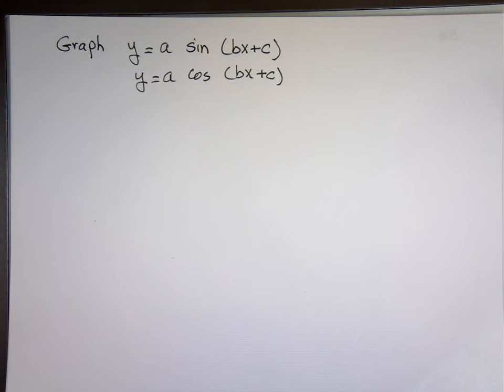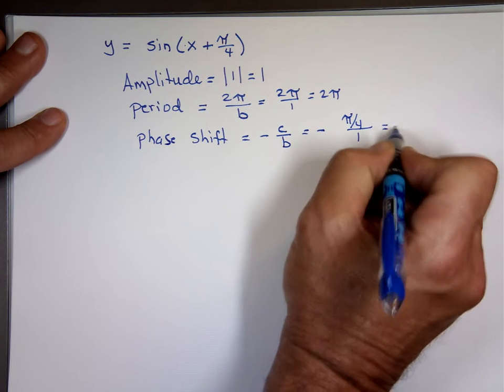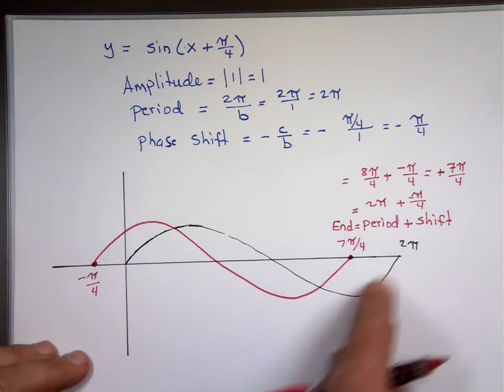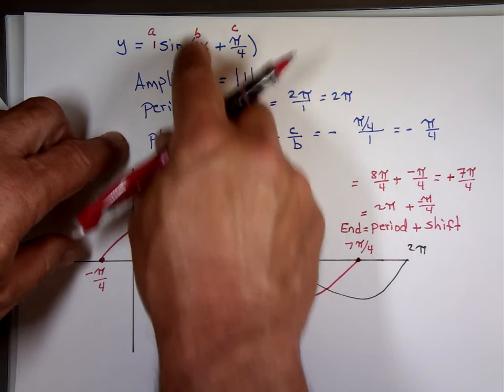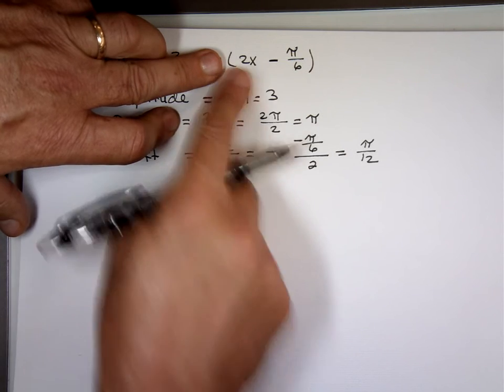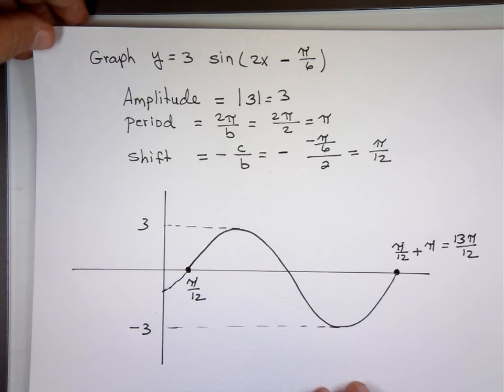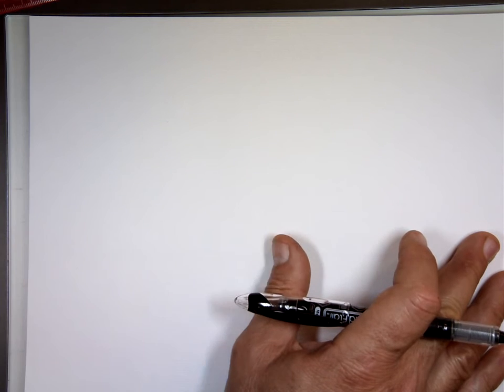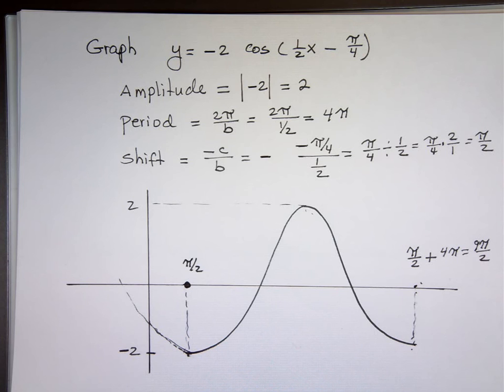Graph y = a sin (bx+c) or y = a cos (bx+c)